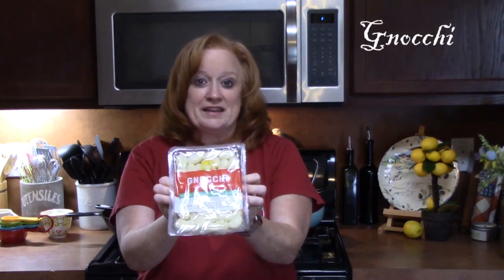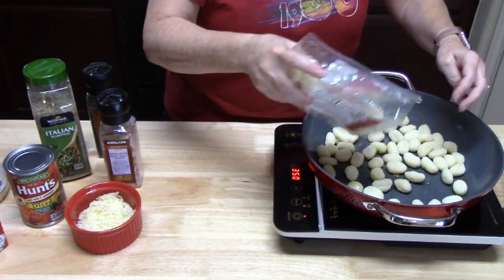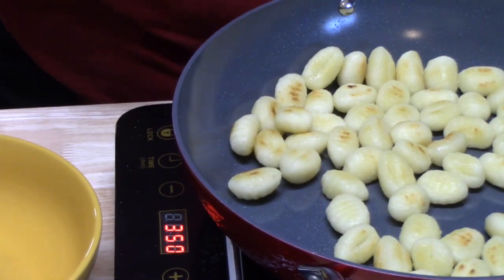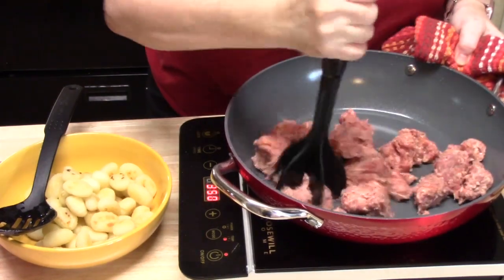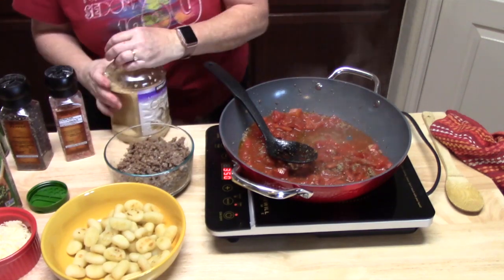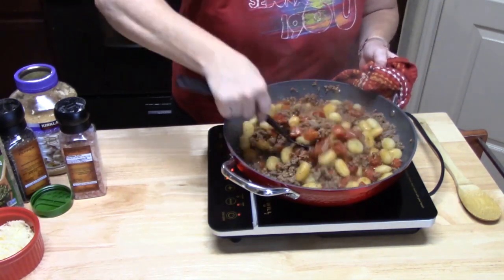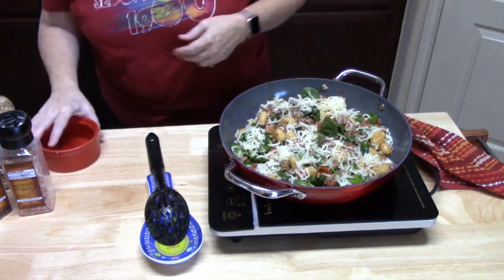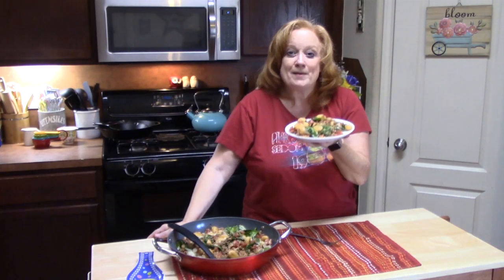GNOCCHI WITH A HOMEMADE RAGU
If you like potatoes, you must absolutely try my Gnocchi dish with my homemade ragu sauce. I use sausage, tomatoes, seasonings,  spinach and mozzarella cheese to make this delicious ragu for my gnocchi.  This gnocchi was found on the pasta aisle in a package.

Below are the items that I used in my show today. If you purchase through the links below these or any item from Amazon, it helps my channel out at no extra cost to you. Thank you.

Write to me at:
Catherine’s Plate
22720 Morton Ranch Road, Suite 160, Box 340